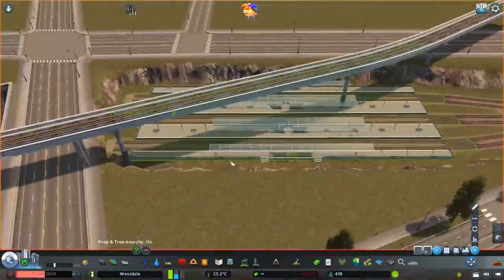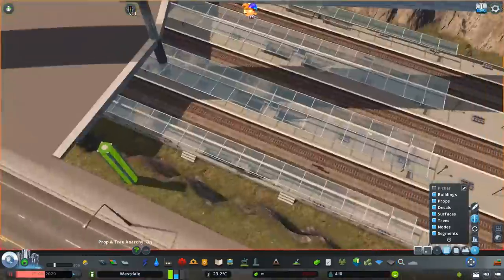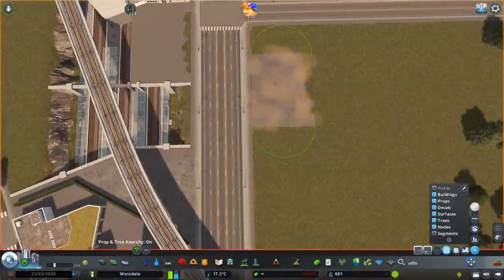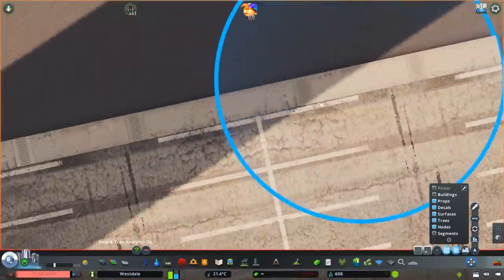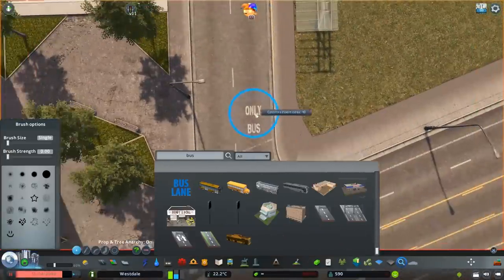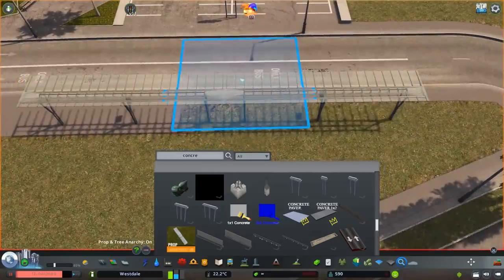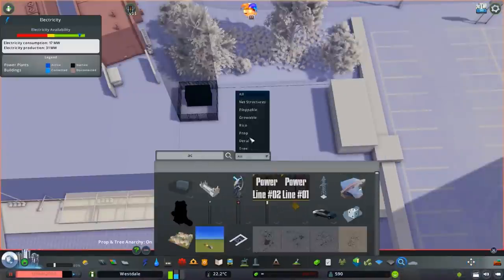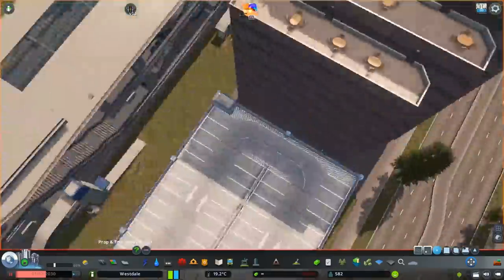Sunken Train Station - Cities Skylines: Riverton Bay - 04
The idea of Riverton Bay is to create a city that looks and feels big. It is set on an island to limit the amount of space, thus making it possible to do heavy detailing.